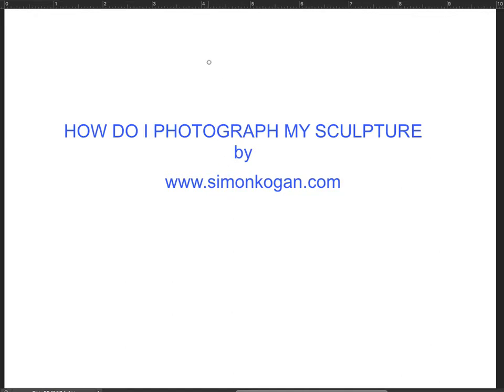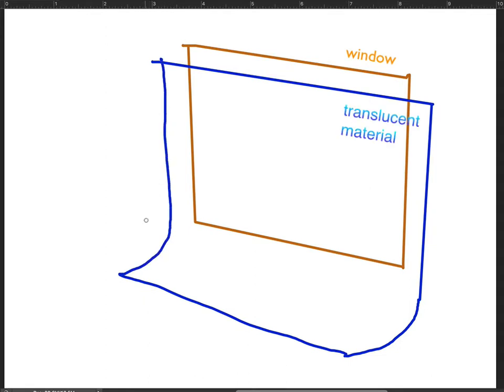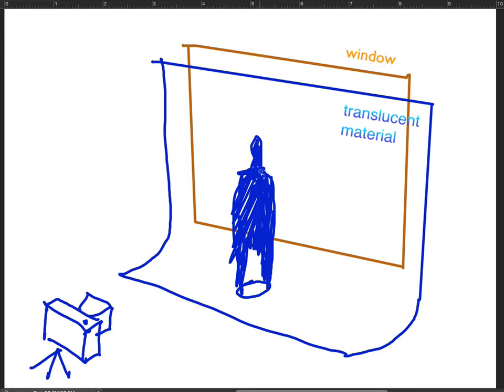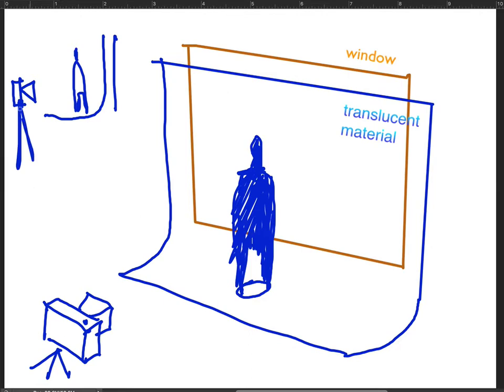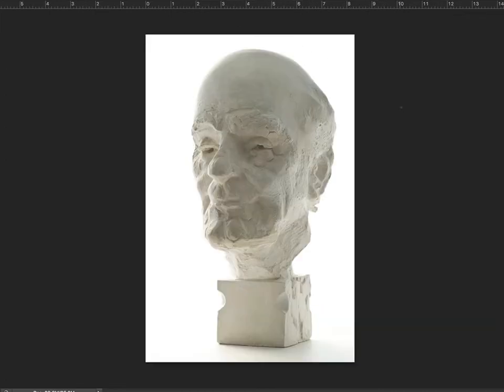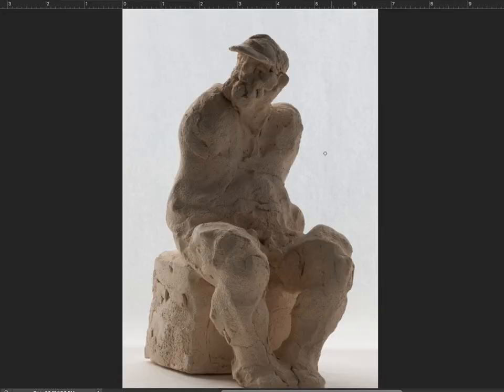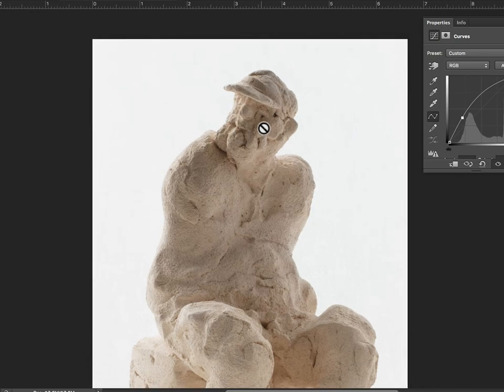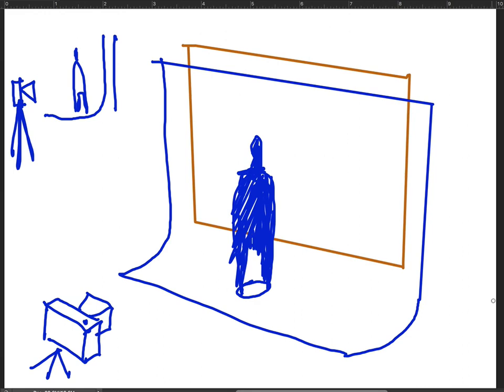photographing sculpture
Simon Kogan shares his approach to photographing sculpture.